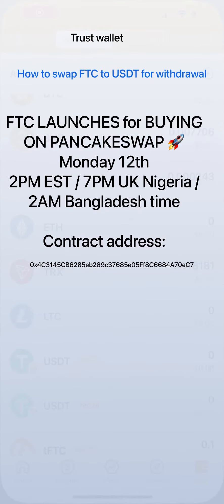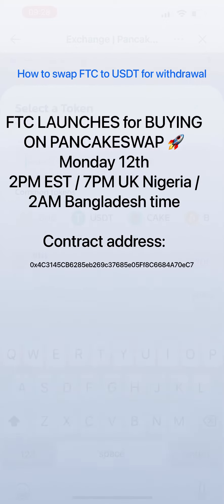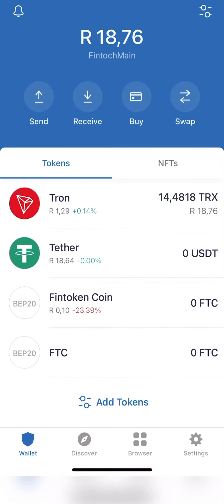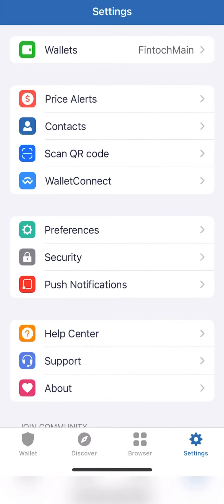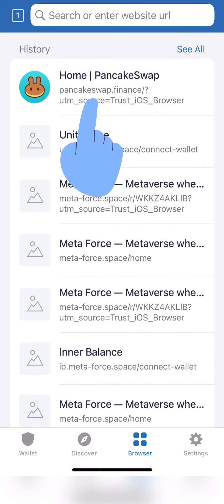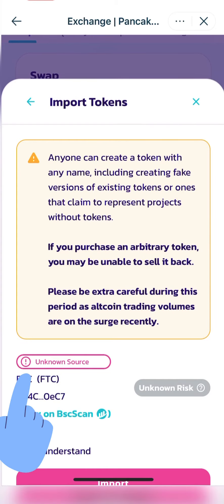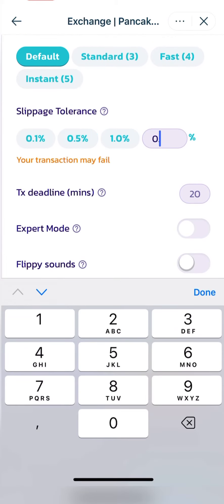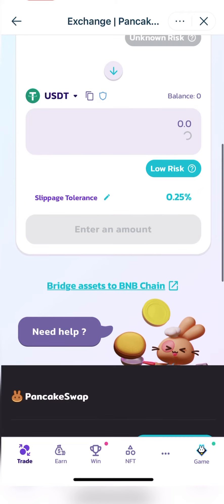HOW TO SWAP FTC TO USDT FOR WITHDRAWAL USING TRUST WALLET